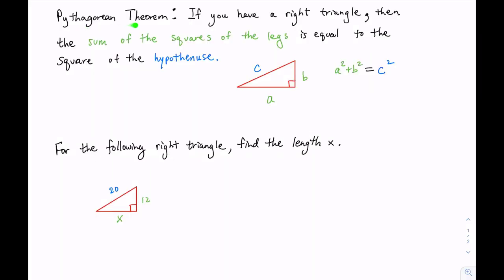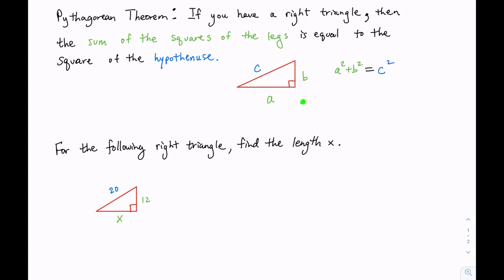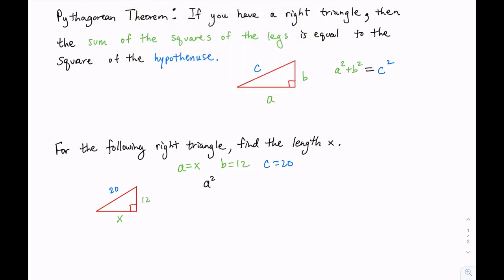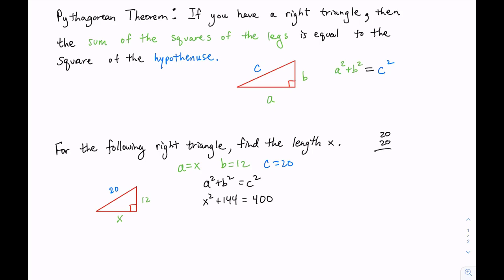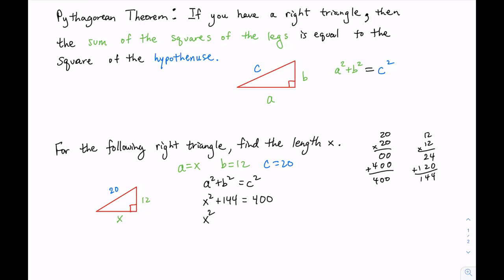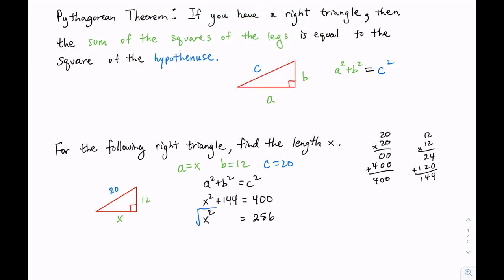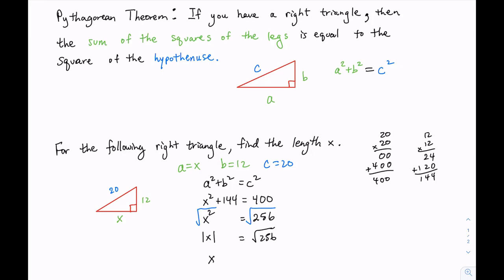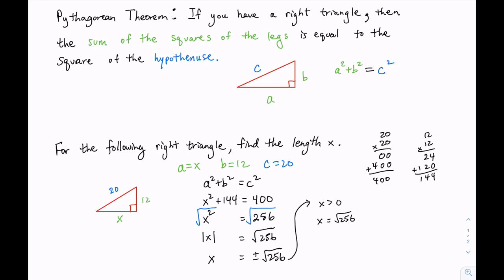Pythagorean Theorem with a Missing Leg